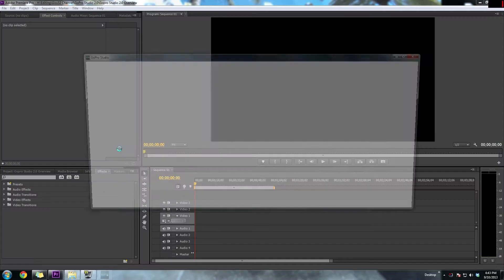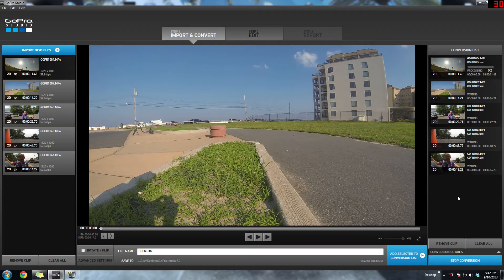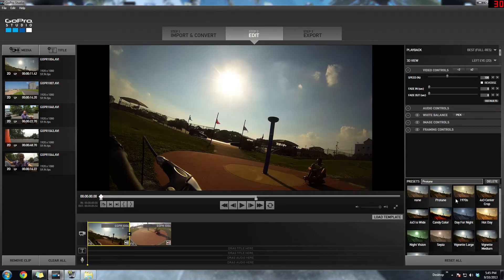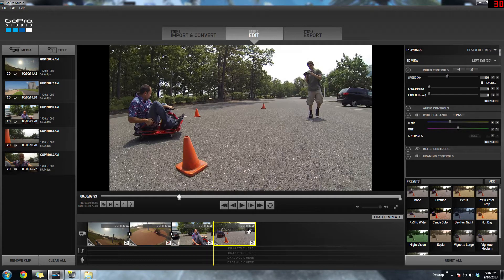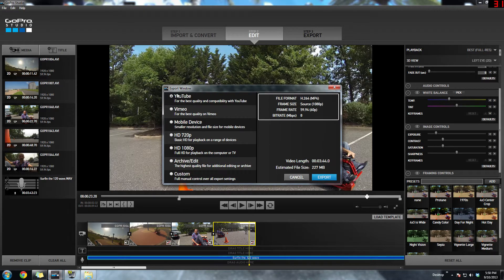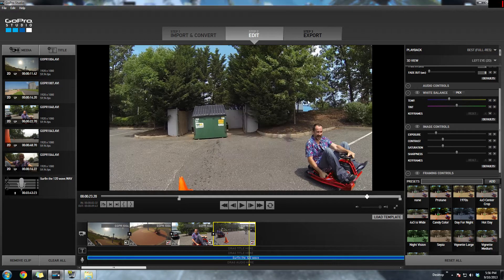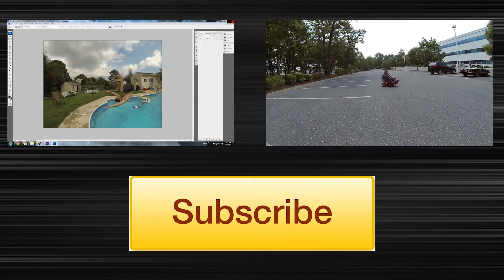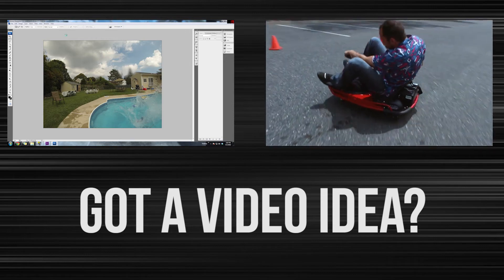GoPro Studio 2.0 Overview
I wanted to share with you a quick little GoPro Studio 2.0 overview. I literally just downloaded and messed around with it, I'm quite impressed! I did find one small negative aspect, just check out the video.

Will you be using it to edit your videos?